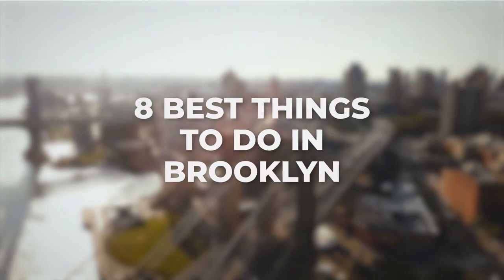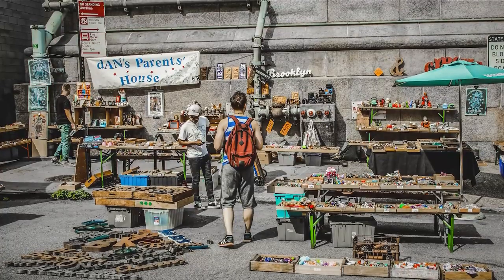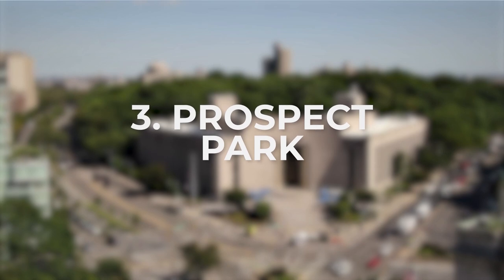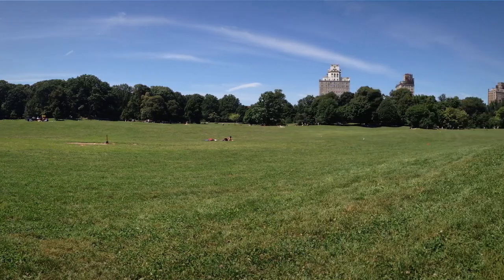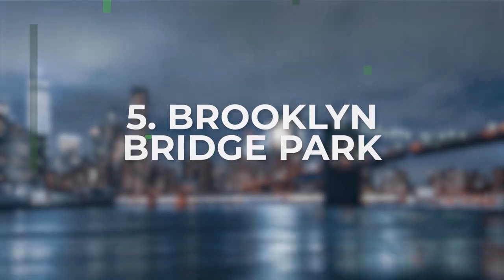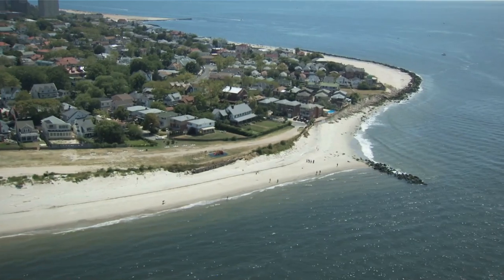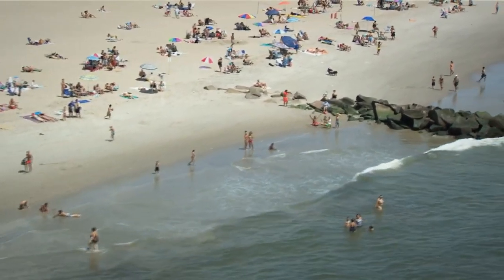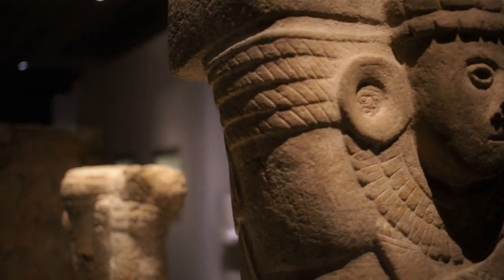The 8 Best Things To Do In Brooklyn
Before you venture out, check out some of the locations you may want to visit when you’re in Brooklyn. We’ve pulled together some of the best things to do in Brooklyn to help you plan your trip so make sure you watch today’s video!

00:00 Intro
00:14 Brooklyn Flea
01:02 Smorgasburg
01:56 Prospect Park
02:30 Most popular Instagram spot in Brooklyn
03:11 Brooklyn Bridge Park
04:00 Coney Island
04:57 Brooklyn Museum
05:48 Brooklyn Academy of Music
06:20 Outro